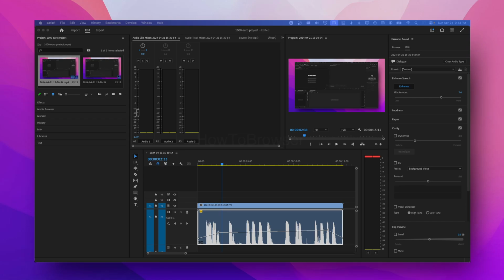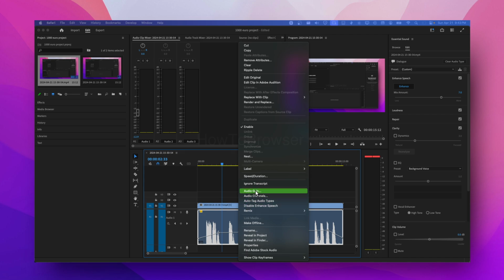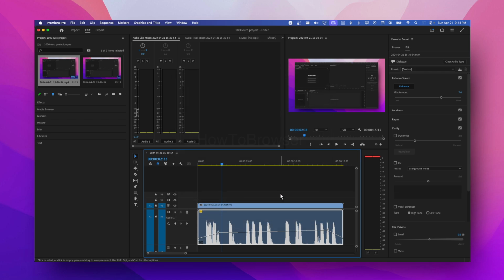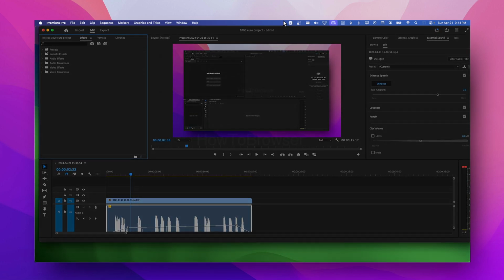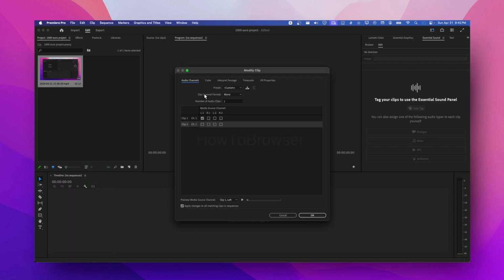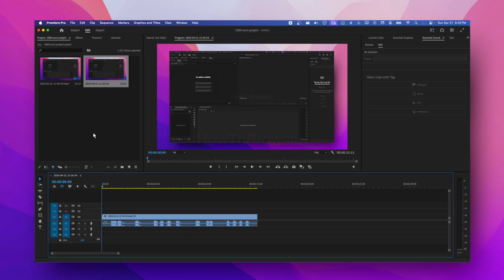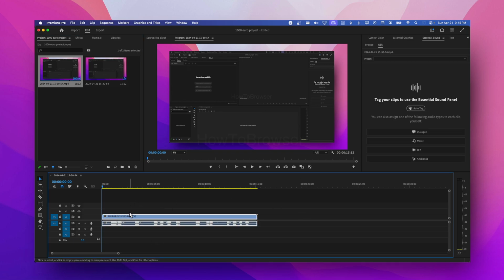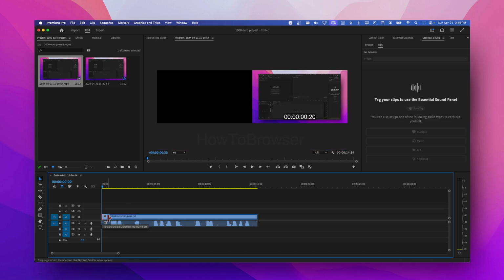How To Convert Mono Audio Into Stereo In Premiere Pro 2024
In this video I'm gonna show you How To Convert Mono Audio Into Stereo In Premiere Pro 2024 also if stereo to mono in premiere pro